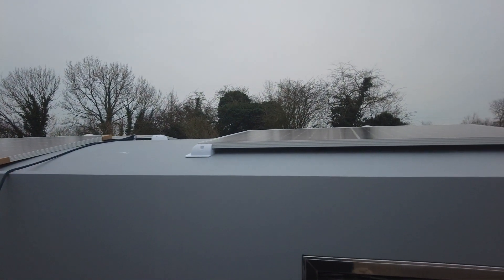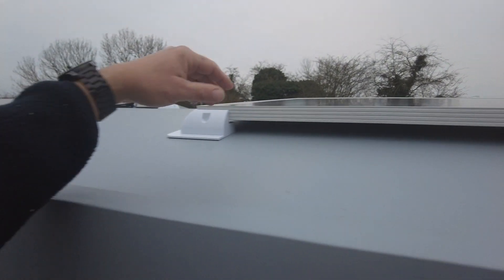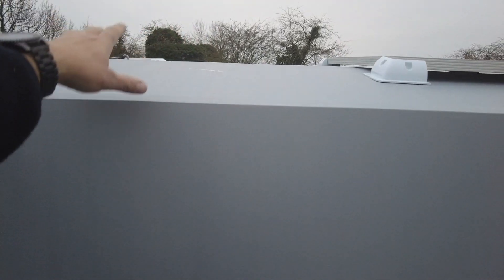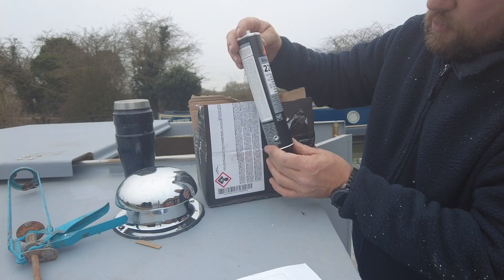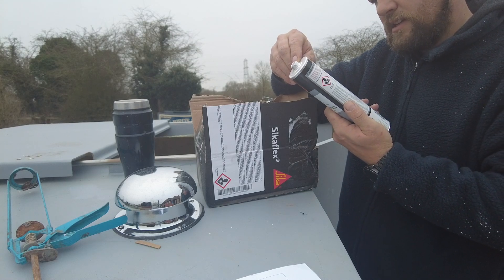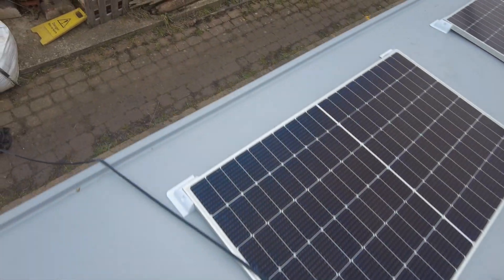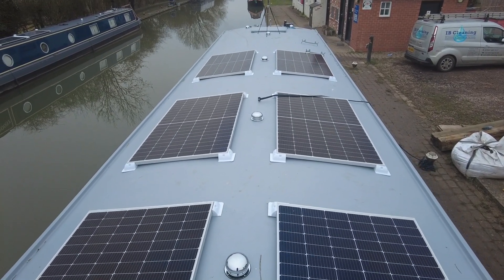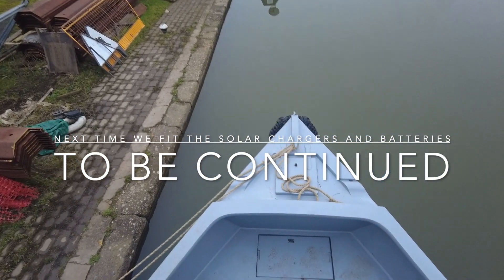Off grid solar system part 1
Time to fit our solar panels on inspiration.
In this video we fit the solar panels securing them down to the boat using Sika flex-221 Weather Resistant Adhesive Sealant

I got the solar panels from a supplier of Facebook this was the cheapest place I could find them for the best quality. They are 375w per panel and they cost me £105 each.

solar panel brackets

This solar charger I highly recommend.
EPEVER 80A MPPT Solar Charge Controller 12V/24V/36V/48V

Links to the sale of wire I was using.

The next episode we will show you how the batteries are wired up and the charge converters are connected up.